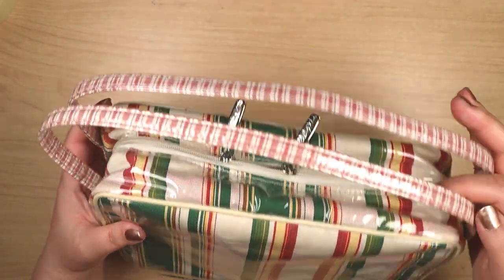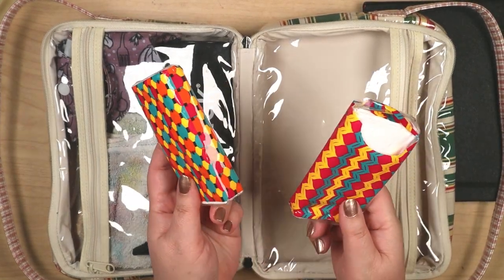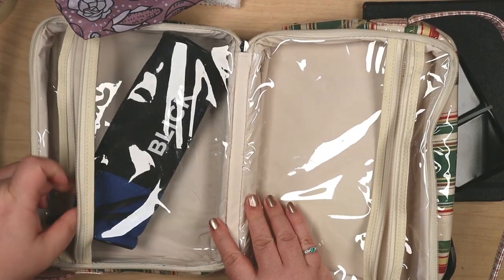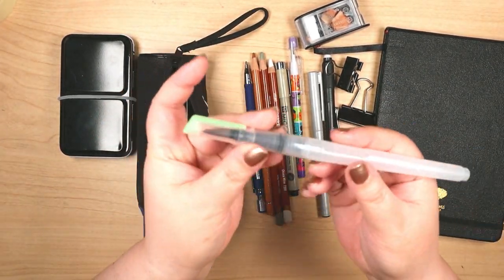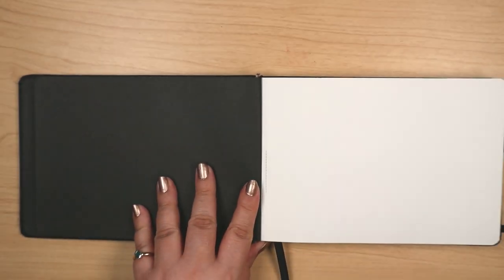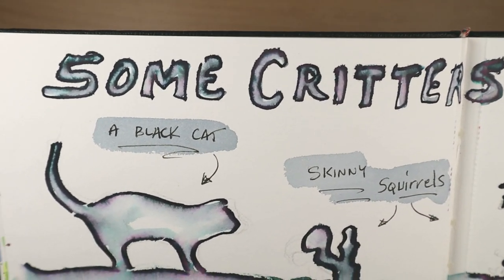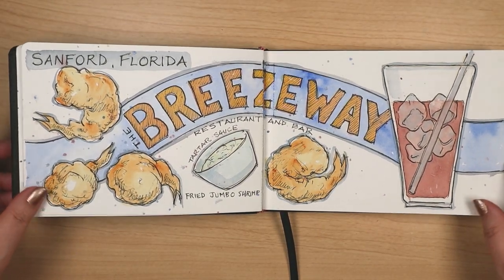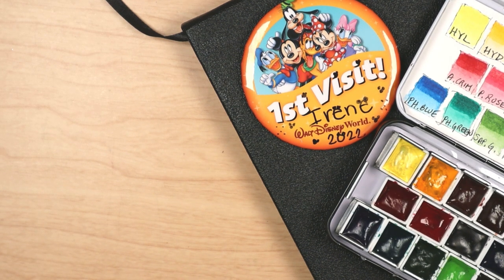I Assembled a Travel Art Kit Using a Repurposed Cosmetics Bag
See what's inside Irene's first travel art kit. That's right, she got out of the house, onto a plane, and lived to tell the tale.

~ Tools & Materials ~

Paul Rubens Watercolor Sketchbook
Faber-Castell Artist's Water Cup